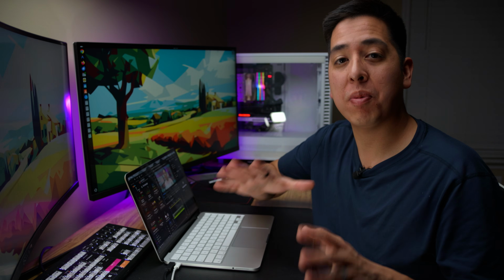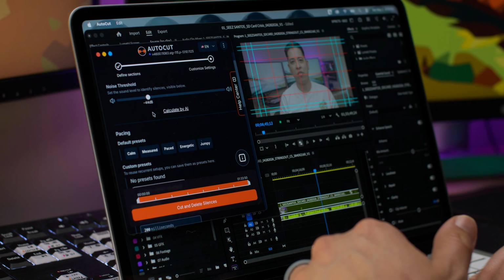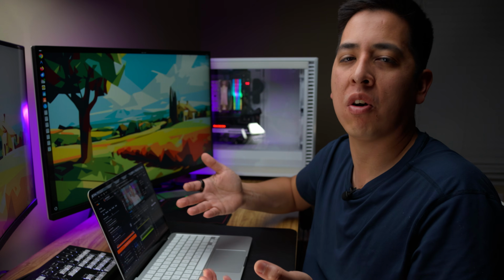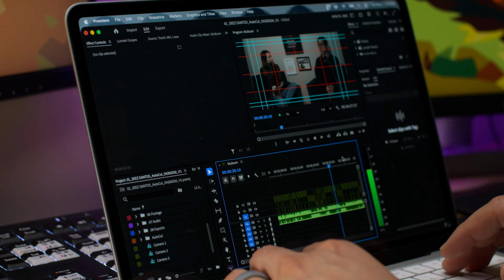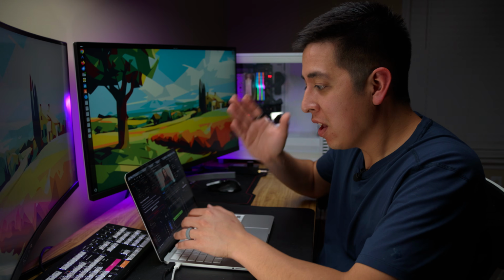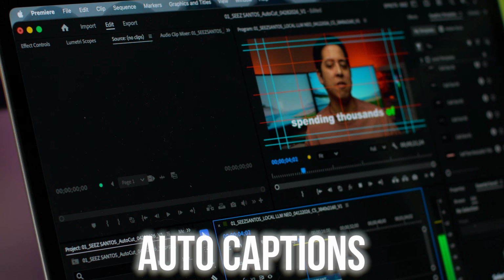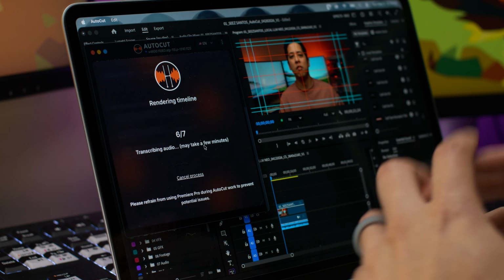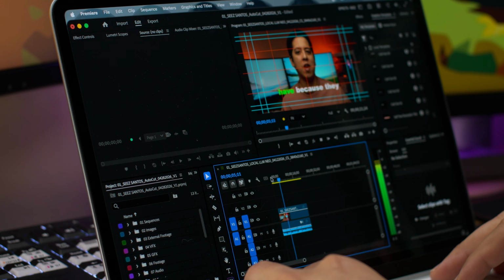This AI Plugin Makes 8GB Laptops Edit Like $5,000 Computer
Every major tech reviewer will tell you that editing a 4K multicam podcast on an 8GB budget laptop is honestly a waste of time and a dumb exercise. But today we are running a new experiment to see if we can use an AI powered plugin called AutoCut to bypass the physical limitations of these machines.

0:00 - AI Powered Video Editing Plugin
0:45 - Auto Cut Silence Removal
2:44 - AutoCut Podcast MultiCam AI Video Editing
4:32 - AutoCut AI Auto Captions